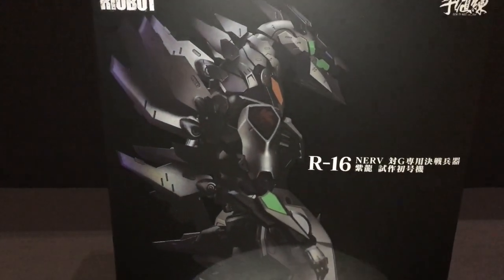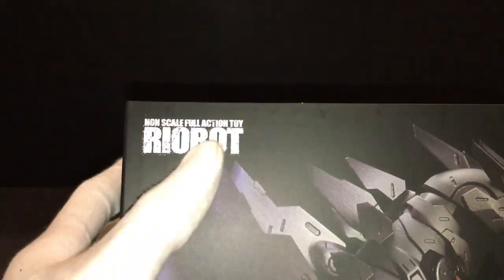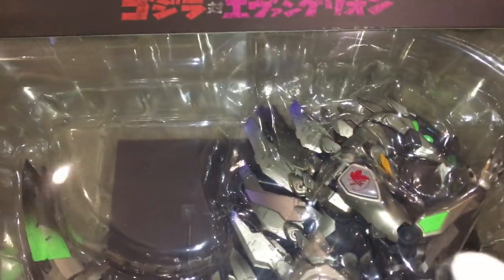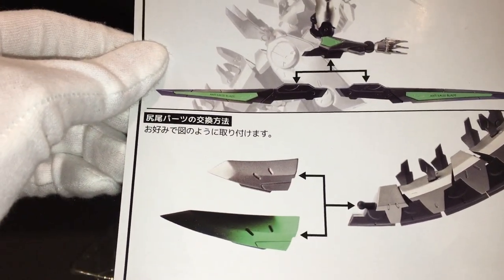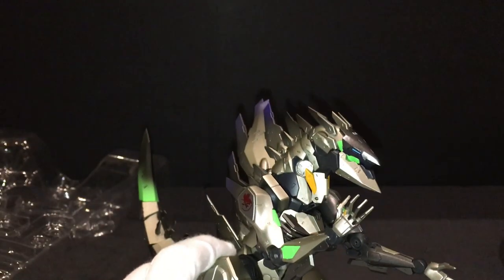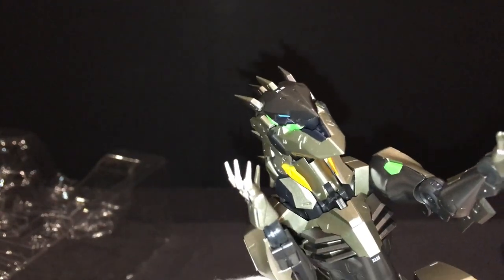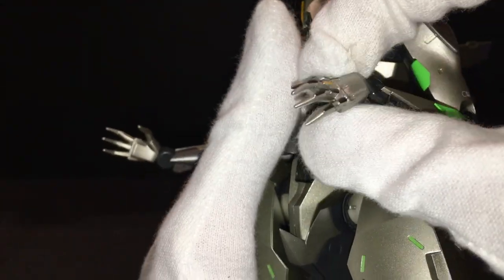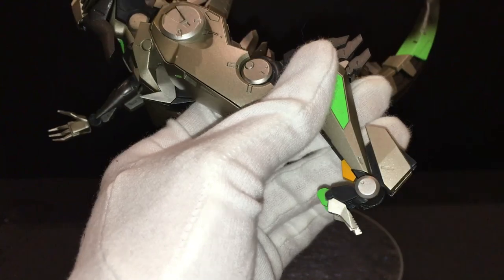Mecha Figure Review - Riobot Anti-G Weapon Shiryu Prototype unit-1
An unboxing and reviewing of the Sentinel's Riobot Shiryu Prototype Unit-1. This figure is inspired by crossing Evangelion and MechaGodzilla.
Let's see how this turns out